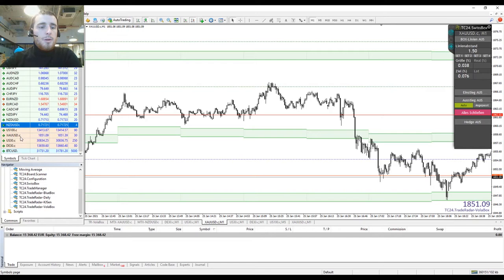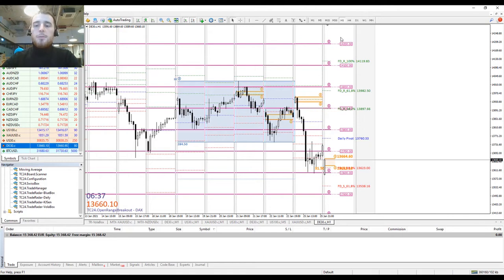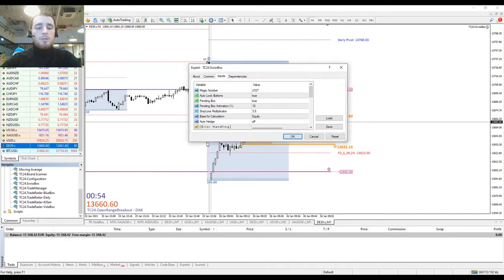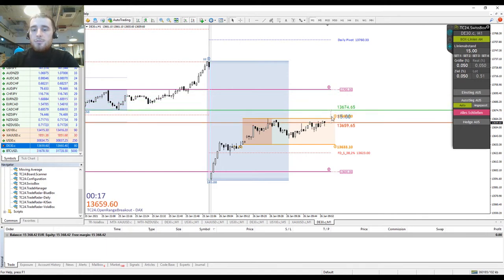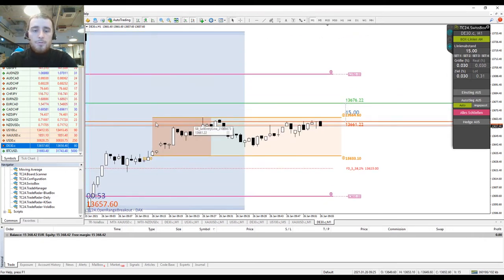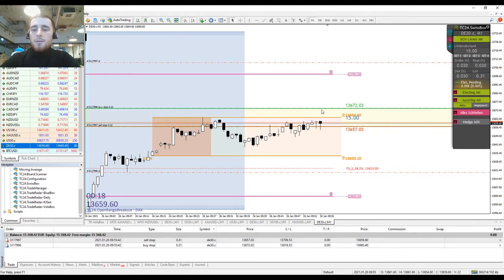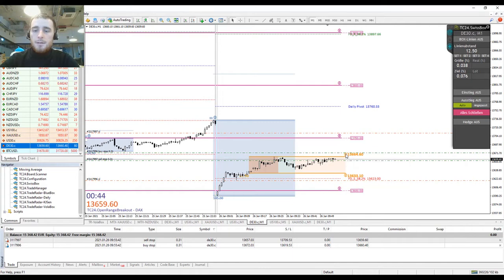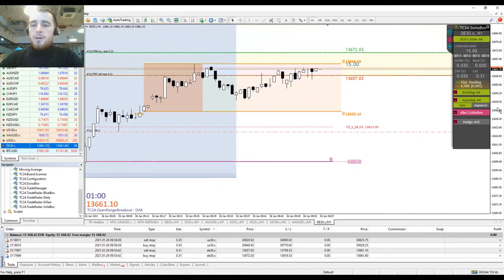Live Trading - Dax trading - 26th January 2021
In this video we are doing some Live Dax trading to help you learn the skills for yourself.

Good luck for today!